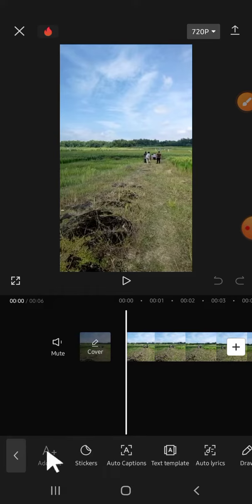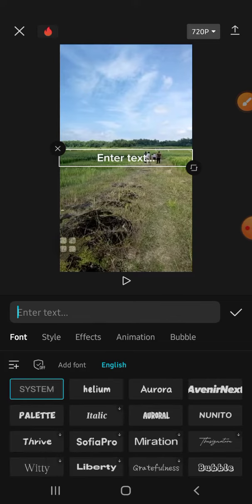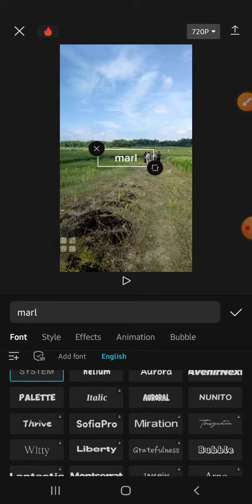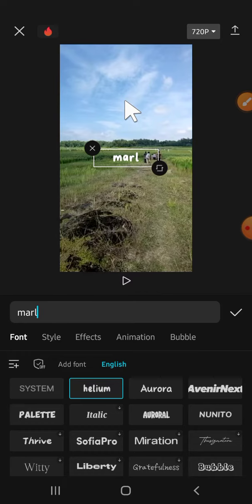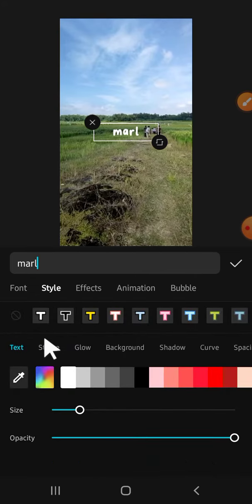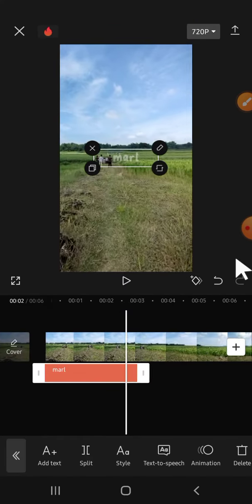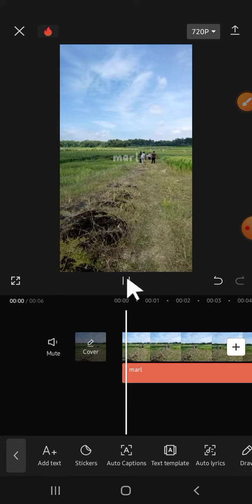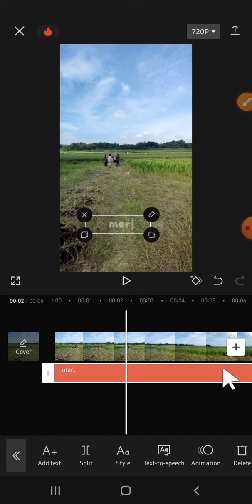How to Add Watermark Capcut Android Mobile Phone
Now you don't have to be worry about your video being stolen by other people! Adding watermark to your video will prevent someone to share your videos without credit. Here's the tutorial how you can add watermark on your video using CapCut.